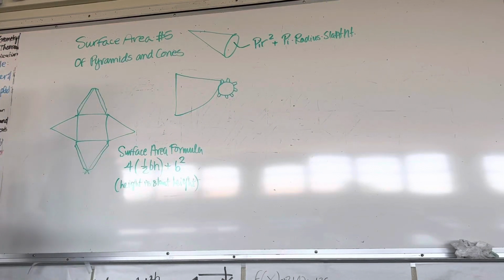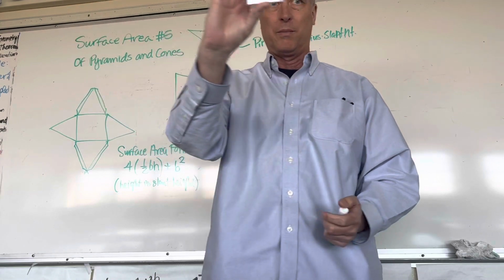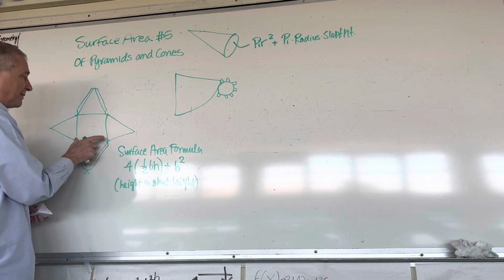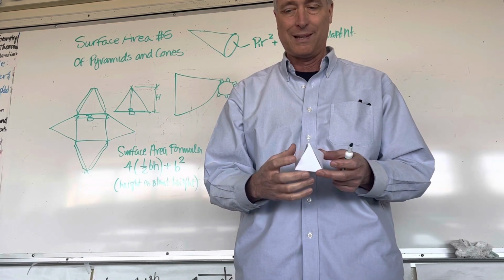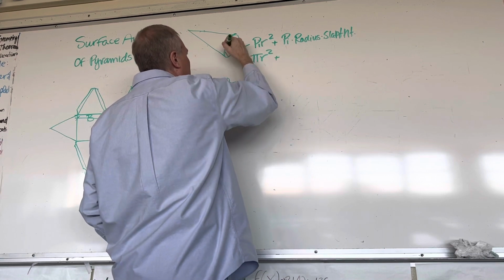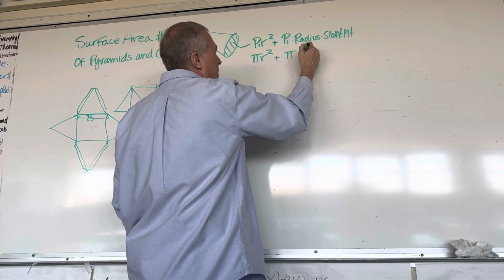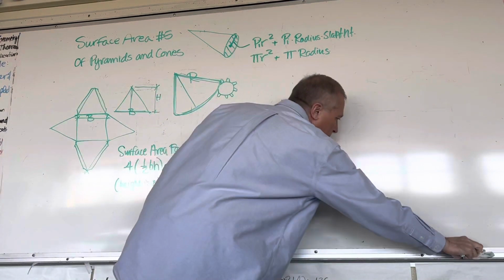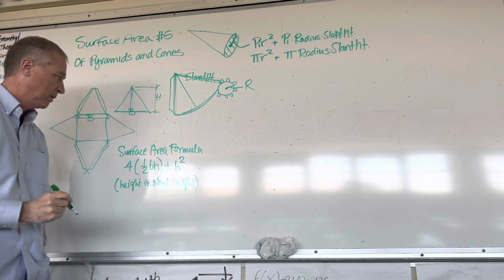Surface Area 05 Pyramids and Cones